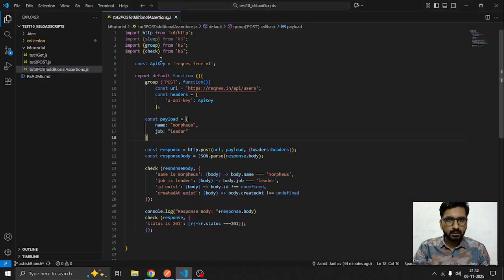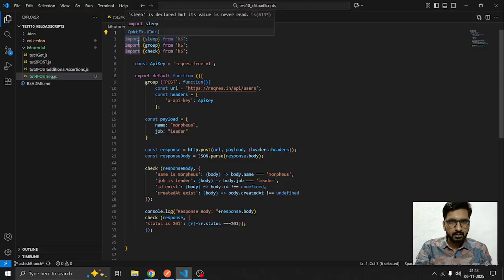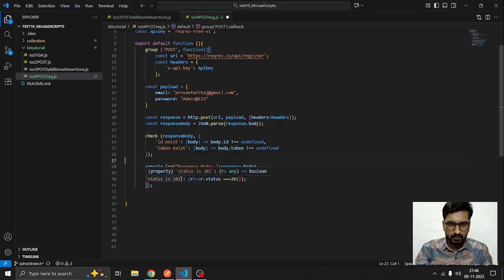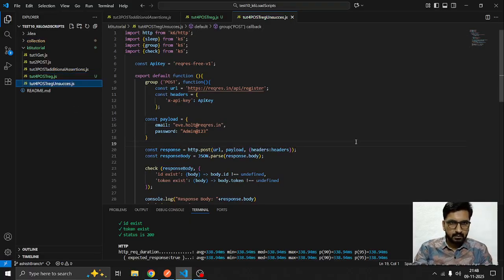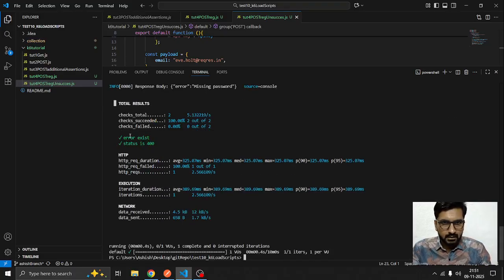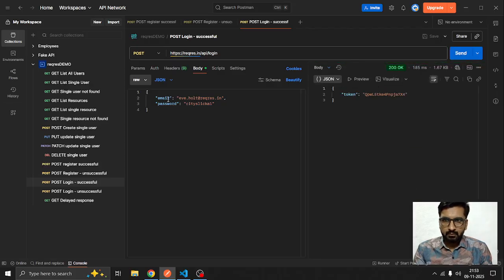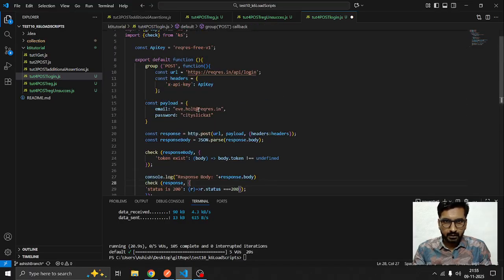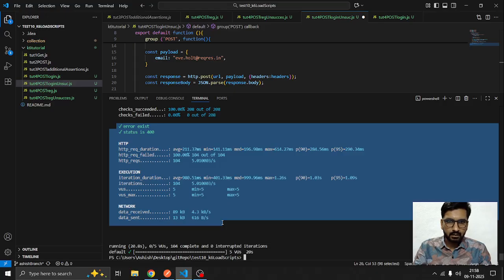Tutorial4:: Some more POST requests, Performance testing using Grafana k6 (Zero to Hero)